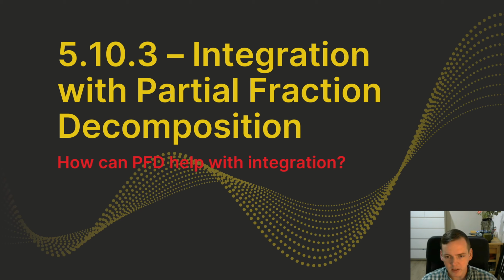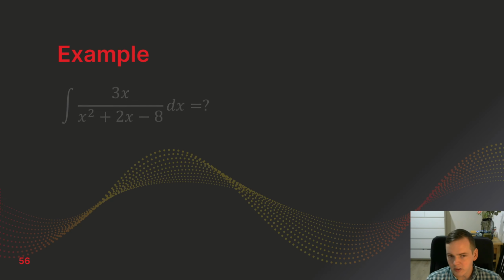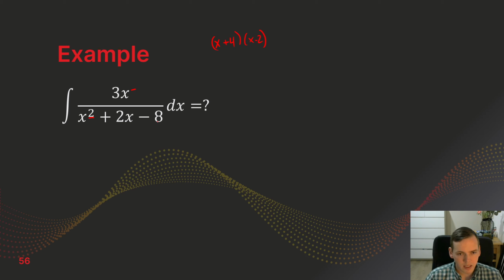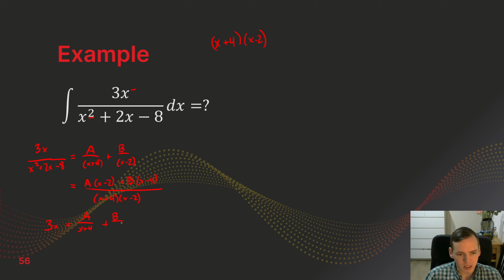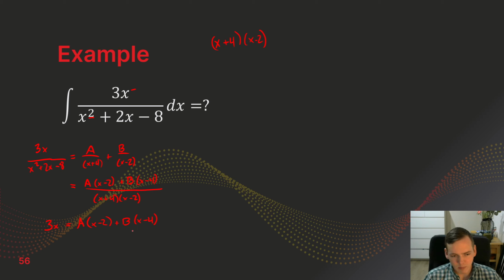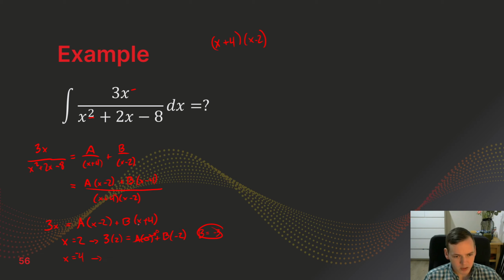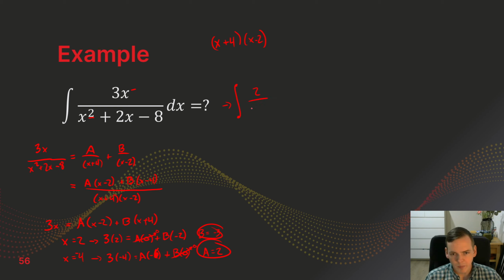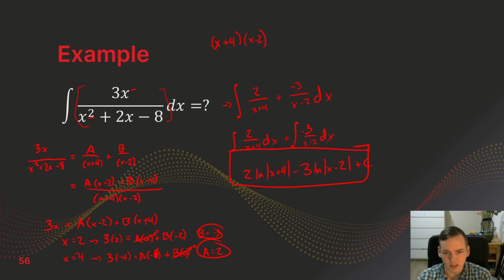5.10.3 - Integration with Partial Fraction Decomposition